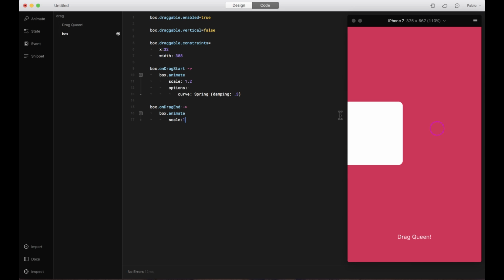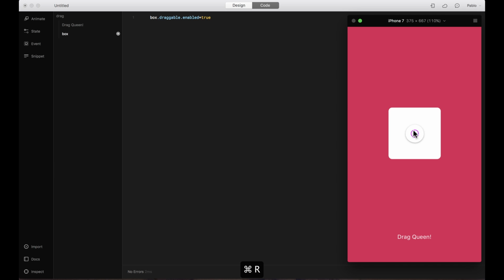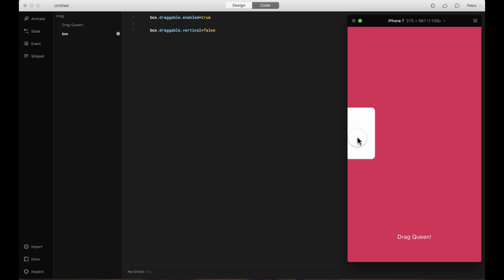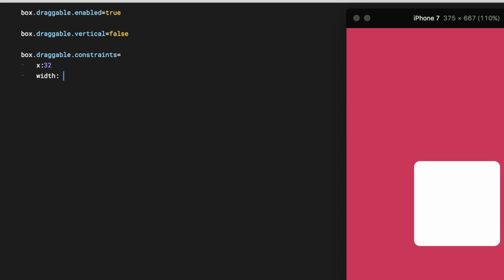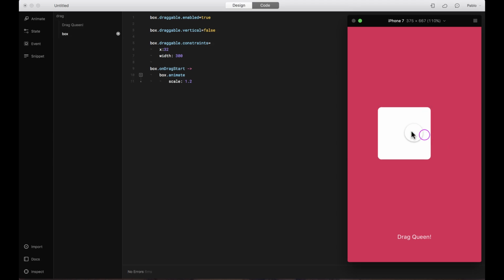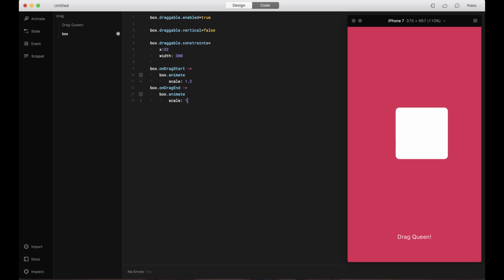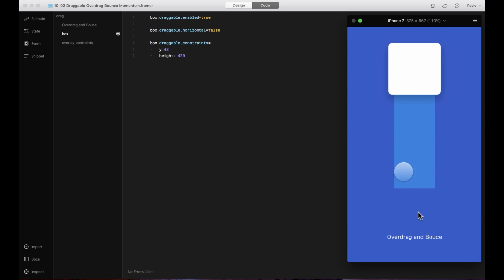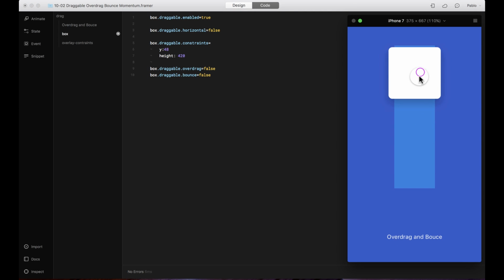Draggable Layers – Framer Crash Course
ABOUT MENTOR:
Hi, I'm Pablo Stanley. Here are some links about Me:

Check out our company, Carbon Health, where I spent most of my time designing and thinking about how to solve healthcare

DESCRIPTION:
Draggable layers include physics and many customizable properties that open up new creative possibilities. By accounting for things like the speed and the direction, you can take greater control over dragging interactions.